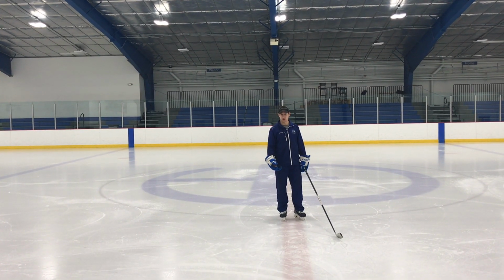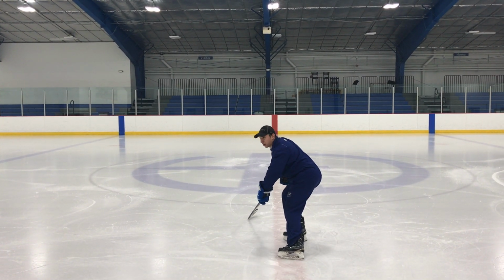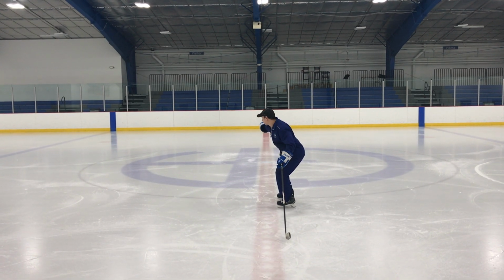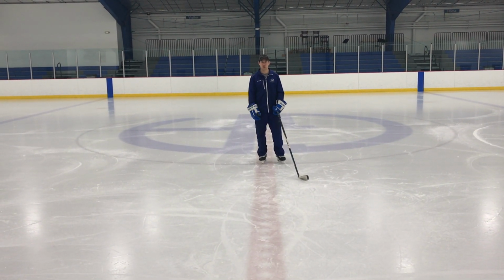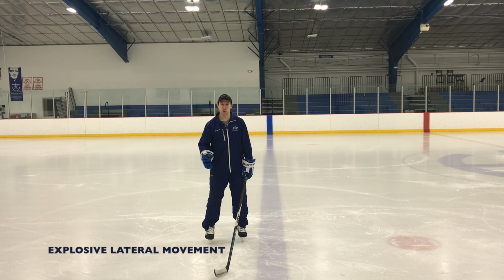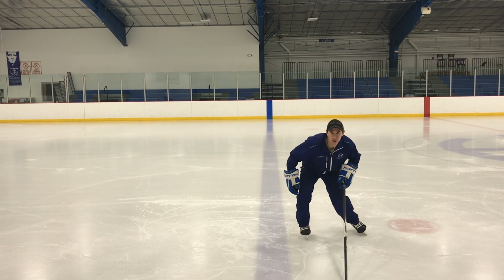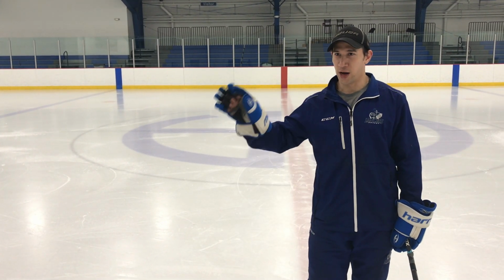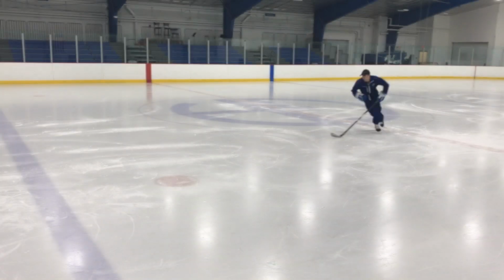Acceleration for change of direction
Simple drills and fundamentals for lateral acceleration and change of direction in ice hockey